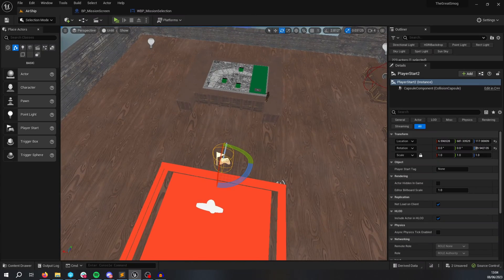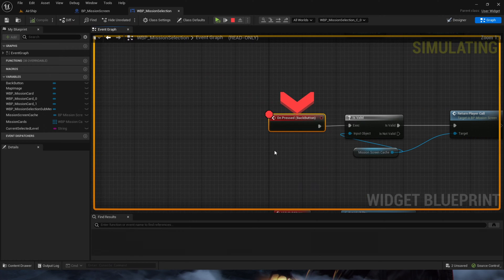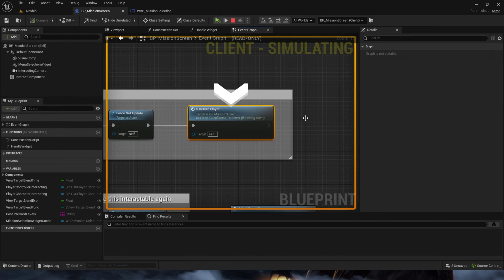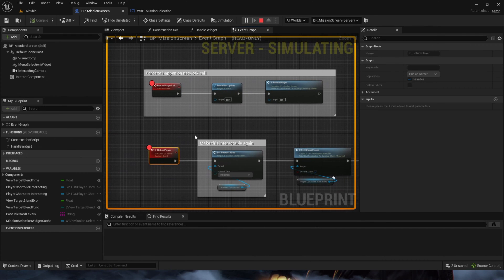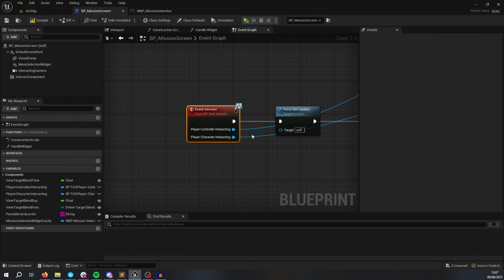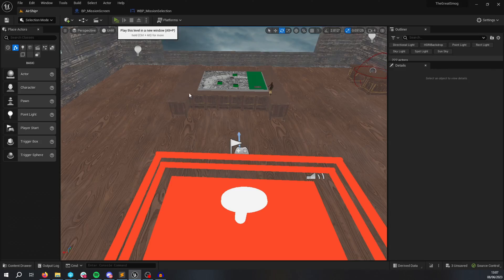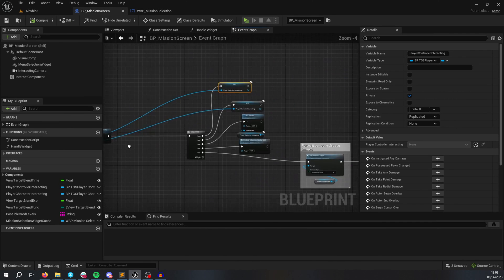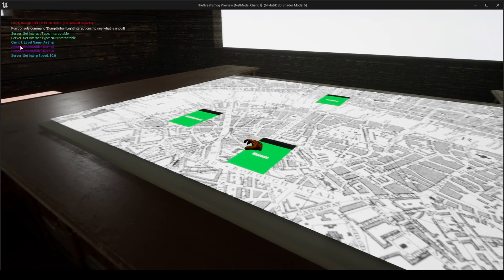How Does Ownership Work in Unreal 5 Replication? With Example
This is an example of how to use ownership in Unreal 5 to replicate your function calls over the network in a multiplayer game.